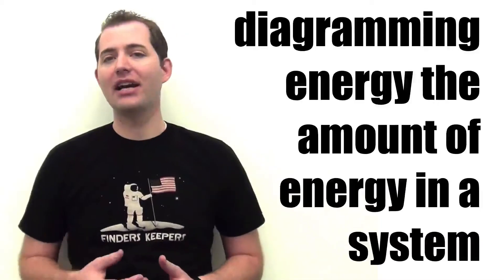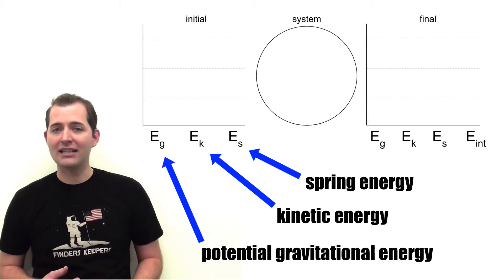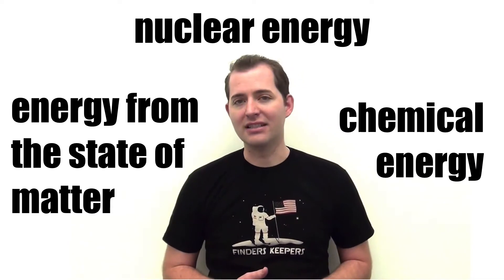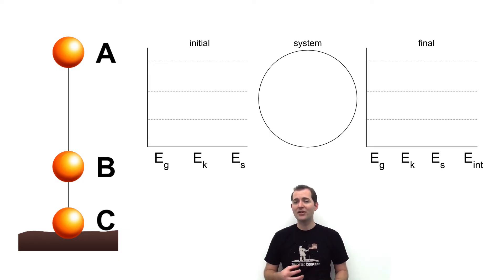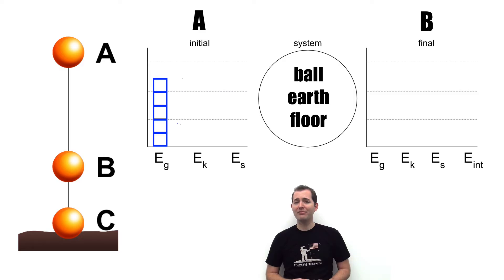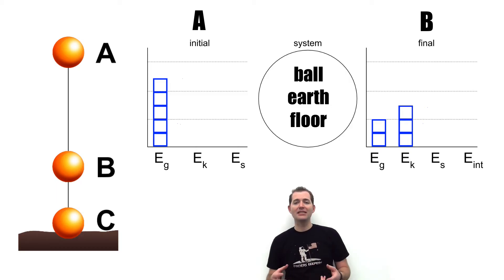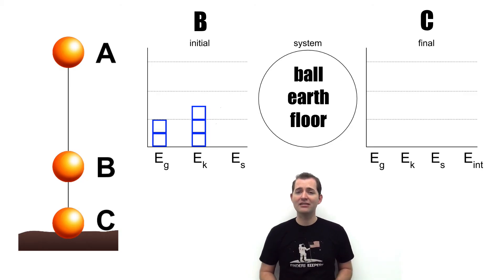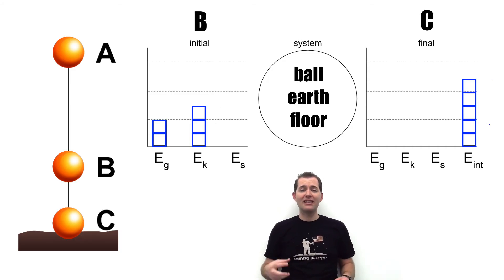Energy LOL Diagrams (Energy Bar Graphs)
Overview and examples of using energy LOL diagrams or energy bar graphs to diagram the transfer of energy in and out of a system and between different energy types or forms.